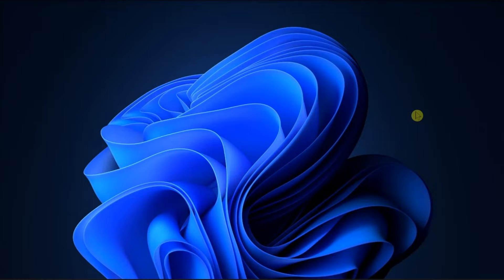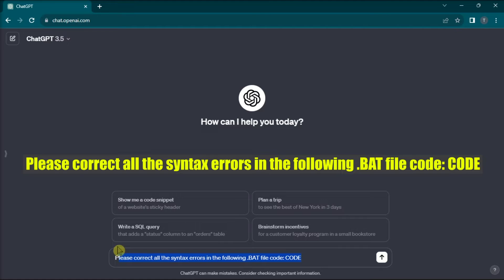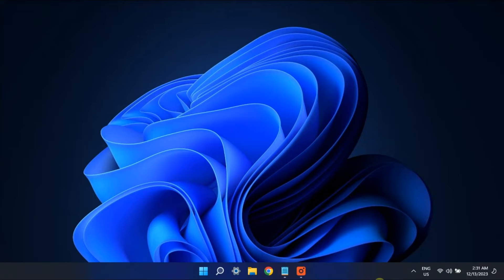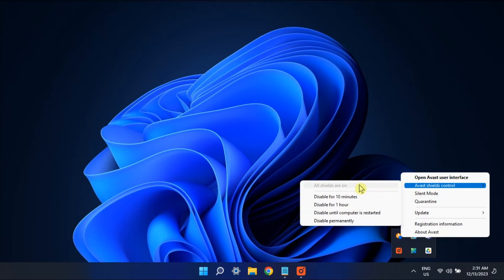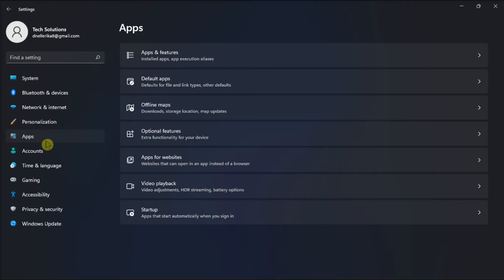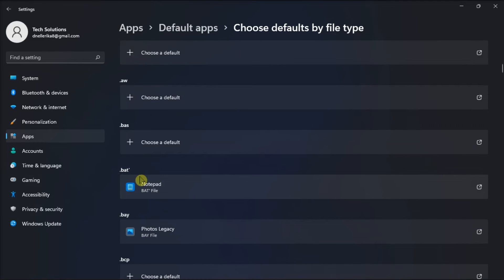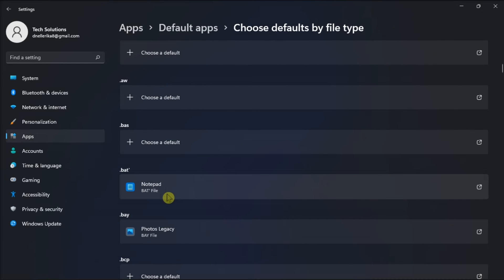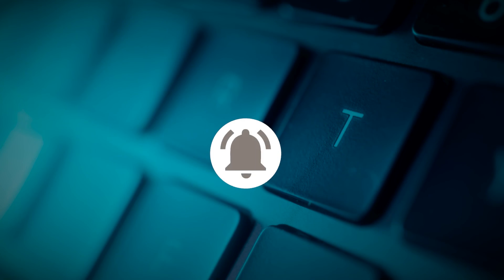3 Easy Ways to Fix Batch (.BAT) Files Not Working in Windows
Batch files, also known as BAT files, streamline repetitive tasks by automating them through a sequence of commands. However, there are instances where BAT files get deleted inexplicably or refuse to open. This tutorial is designed to address various issues related to BAT files.